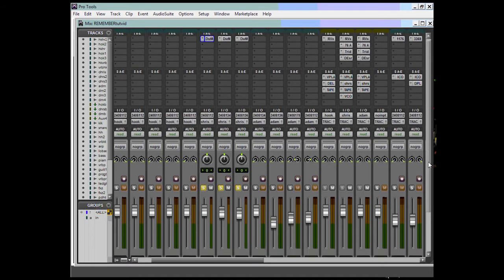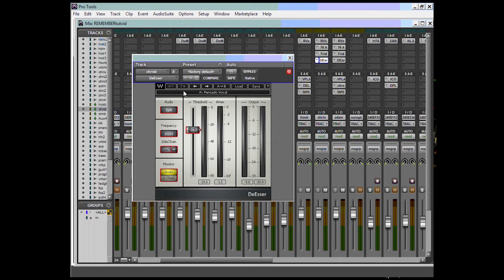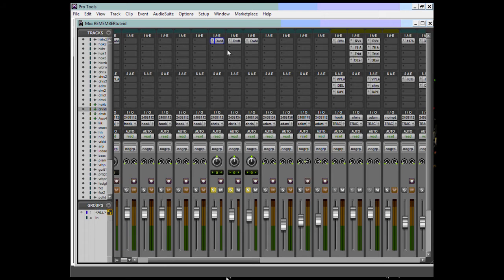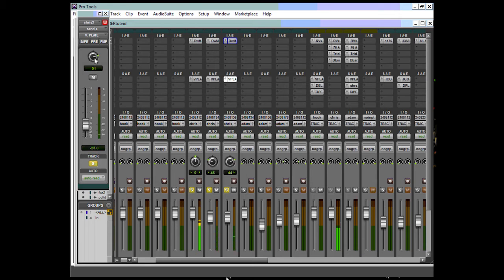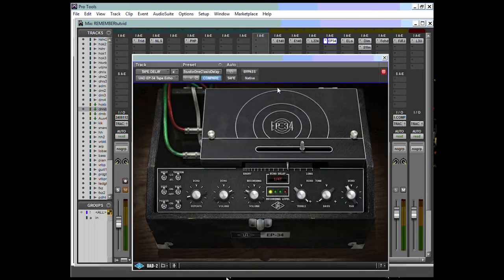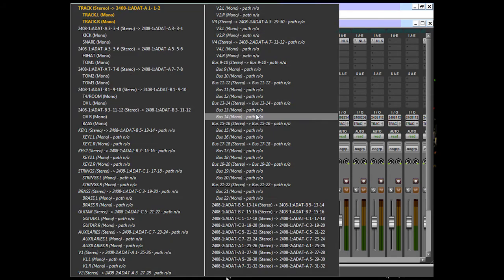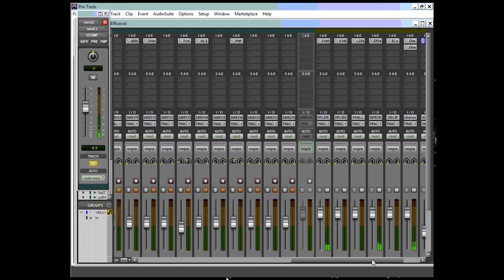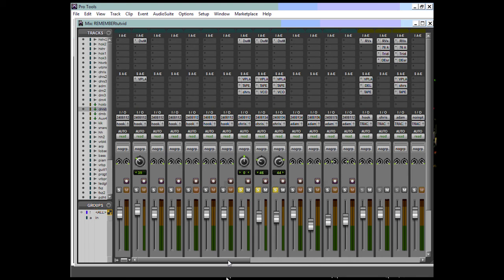How to mix space into your vocals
David Pendergrass explains a few ways to add depth and space to your vocals.